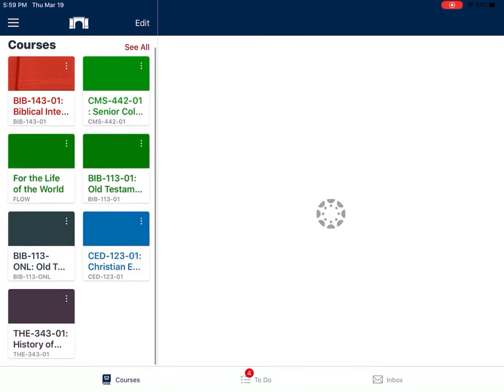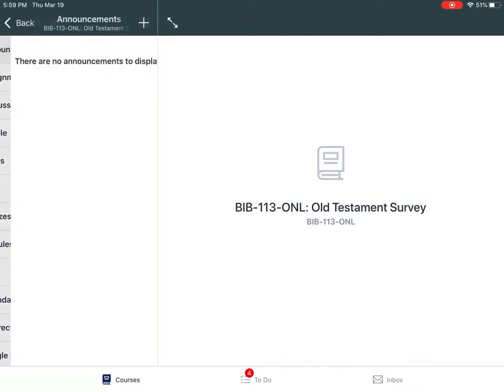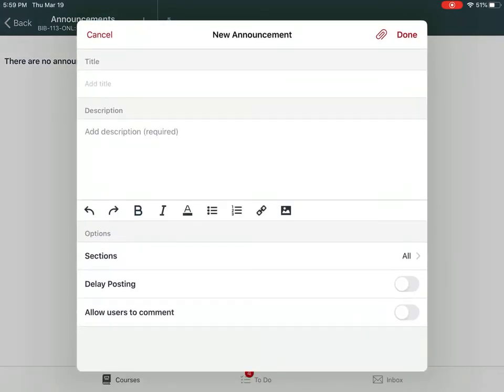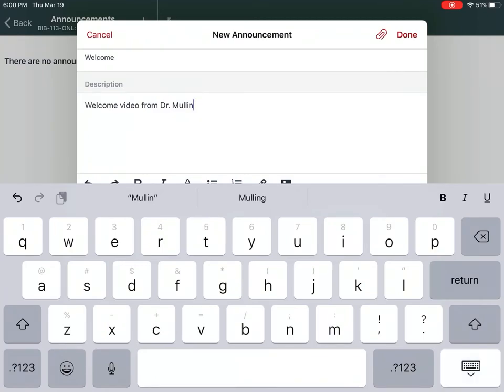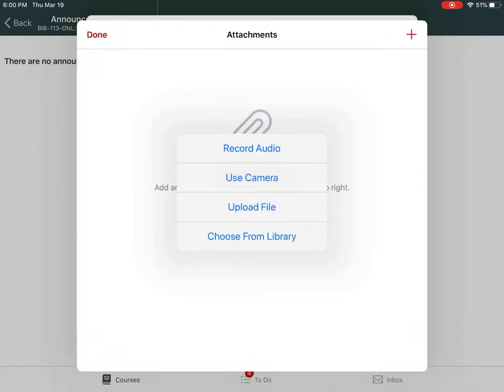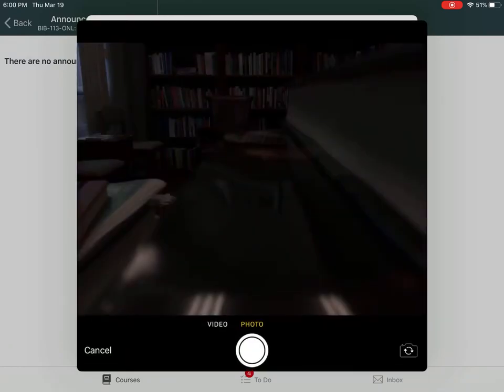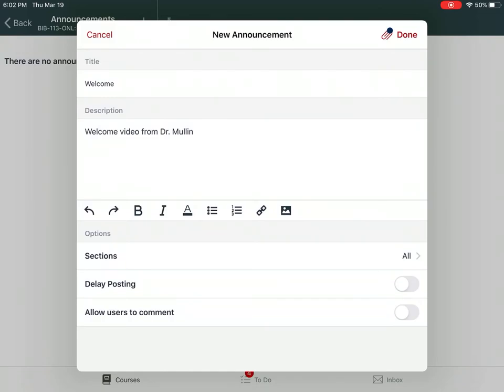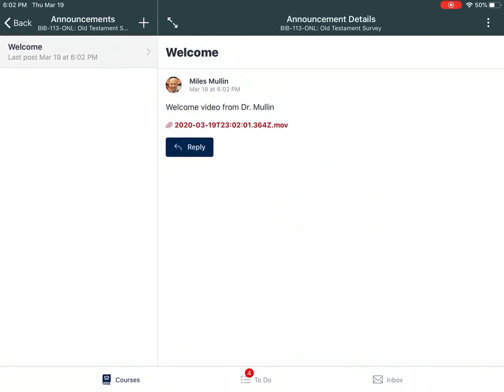screencast cropped from 10 738333333333333 to 298 92833333333334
Canvas Video Announcements